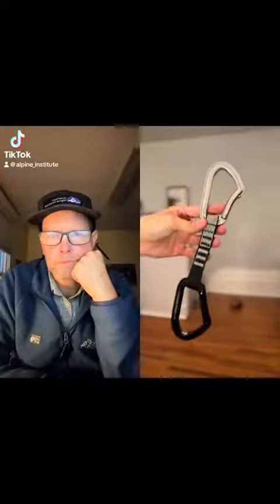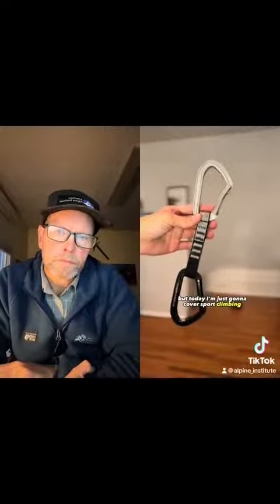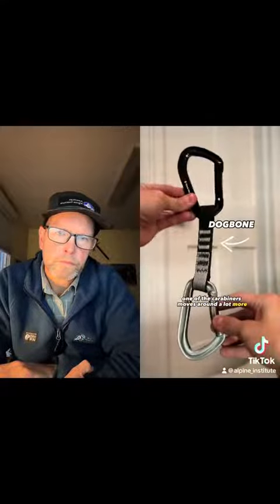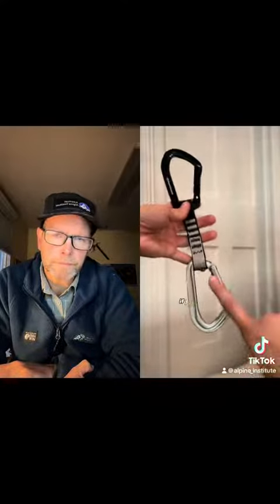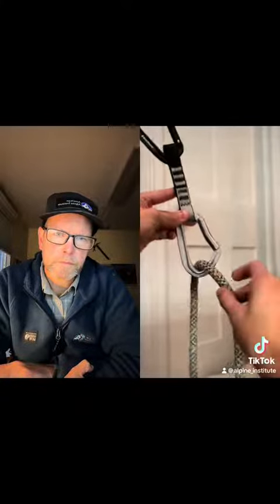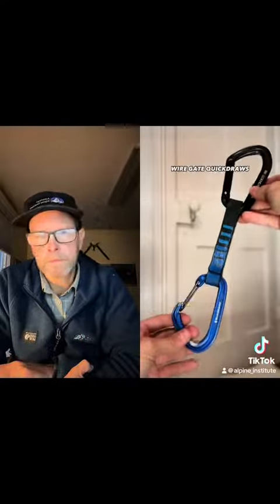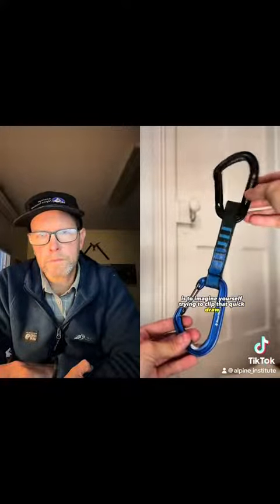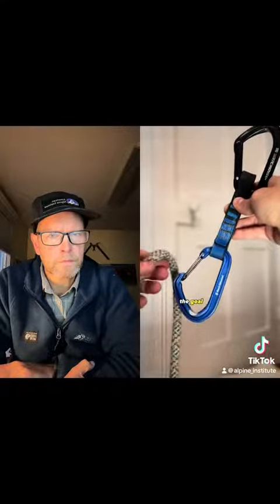Carabiners on a Dogbone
A breakdown of how carabiners should be used on a sport climbing quick draw.

The American Alpine Institute offers rock climbing programs for people of all skill levels in Washington, California, Nevada, Colorado, Utah, and in British Columbia. To learn more about AAI's rock programs, click on the following link: